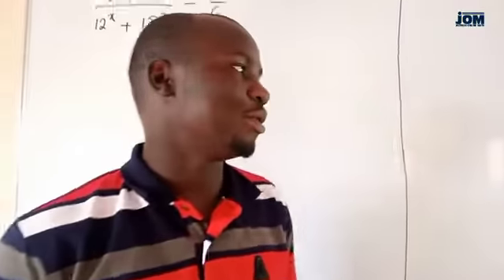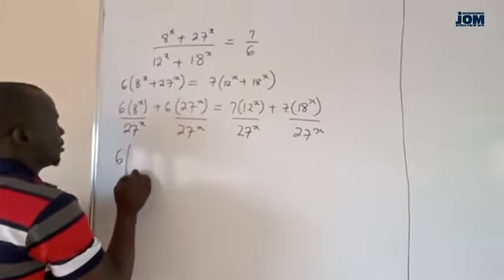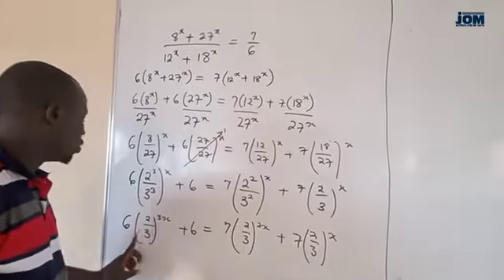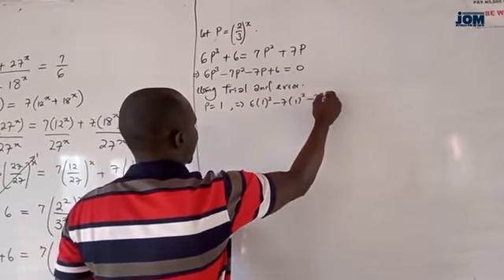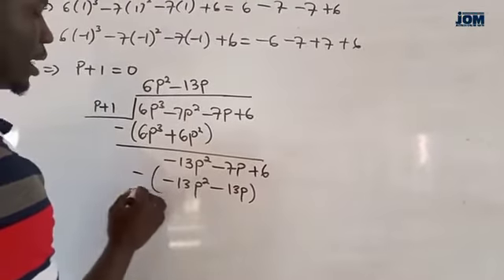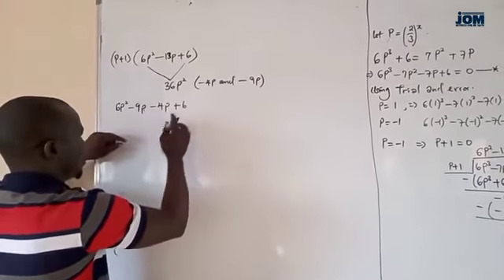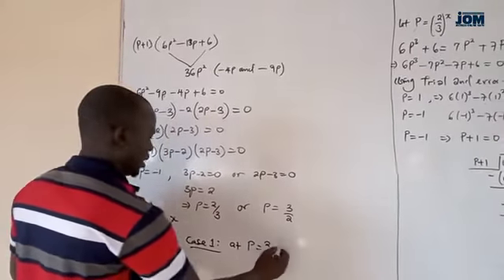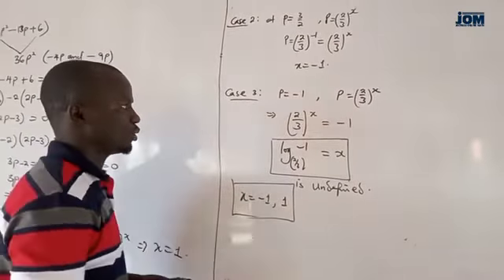How to solve an equation involving indices